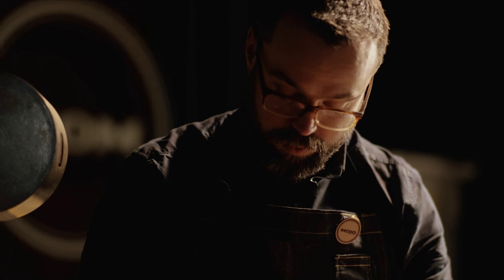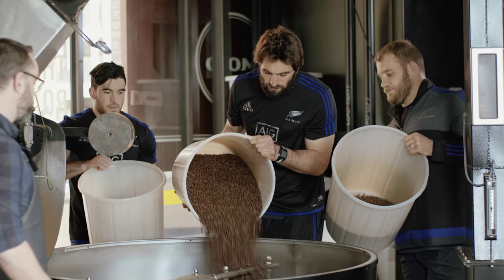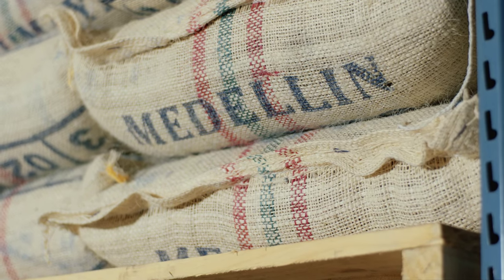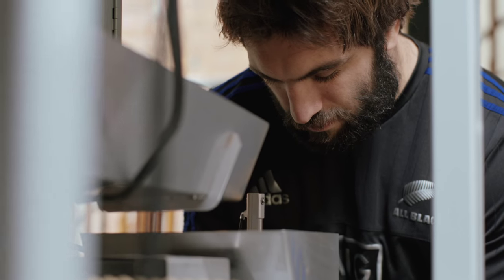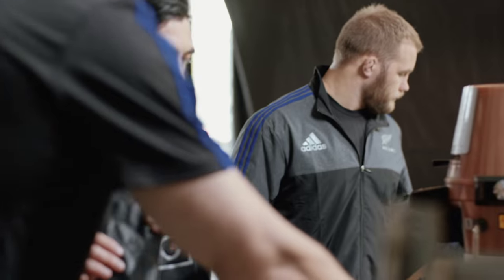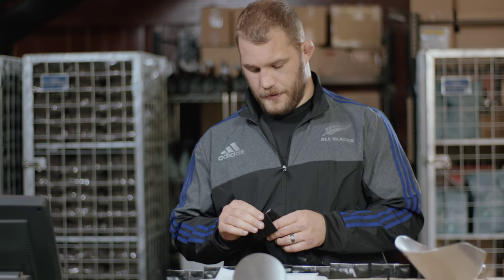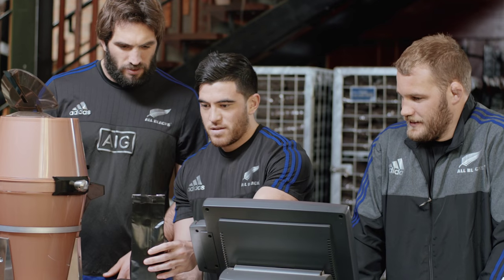The making of the ABS Blend | ASB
ASB and the All Blacks have created a new coffee blend to help Kiwis get up for the games. Strong, complex, long lasting and with plenty of caffeine. Find out how to get your free limited edition pack